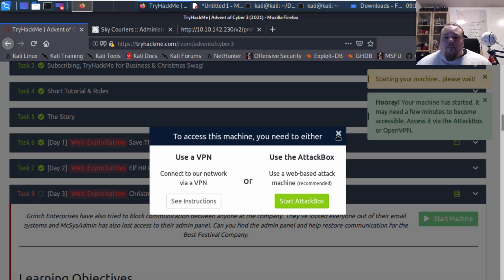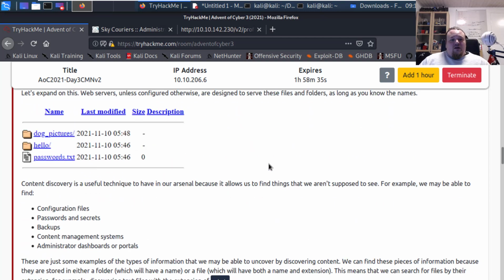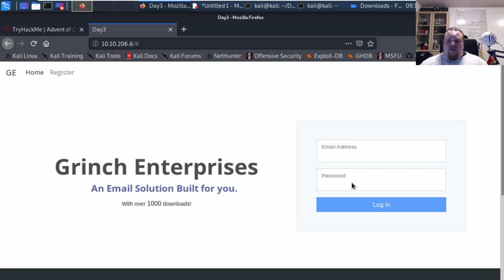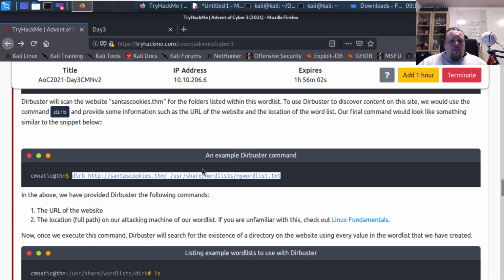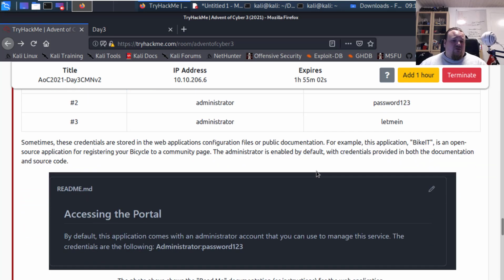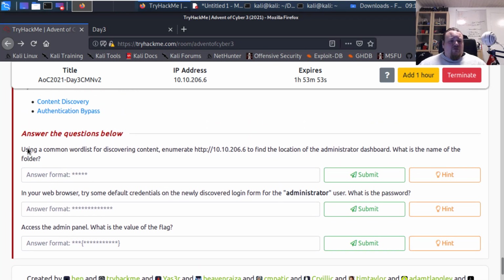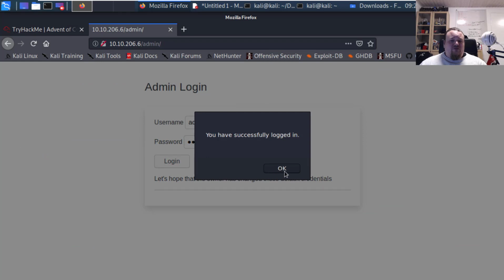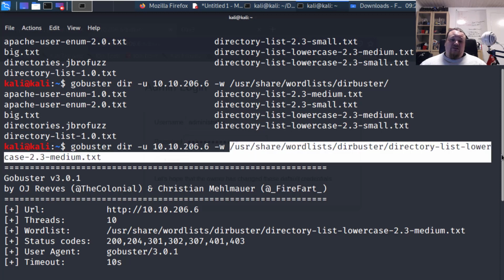TryHackMe! Advent of Cyber 3 (2021) - Day 3 - Walkthrough